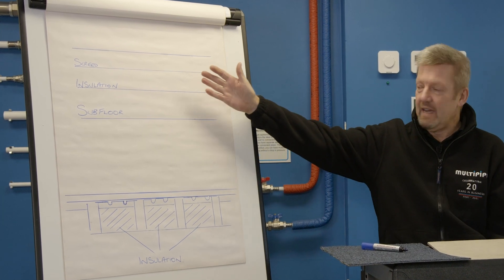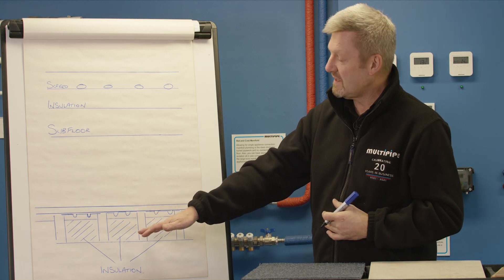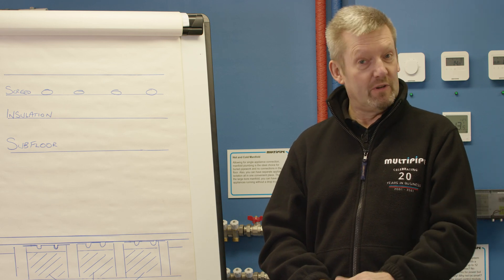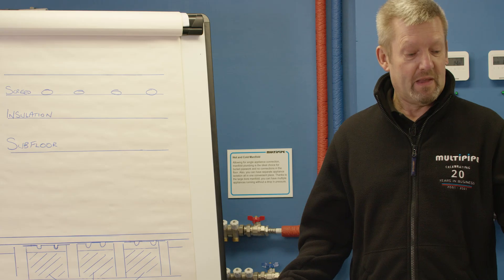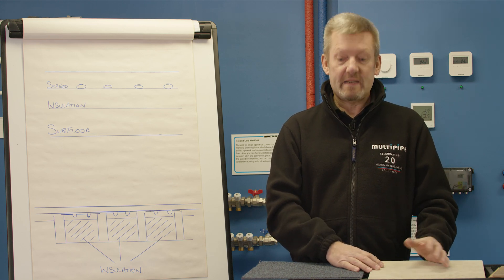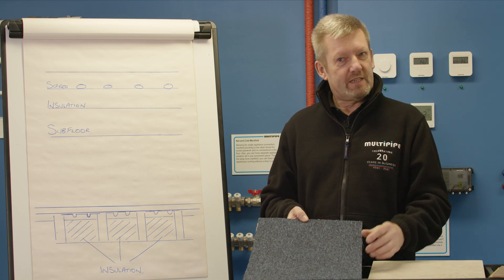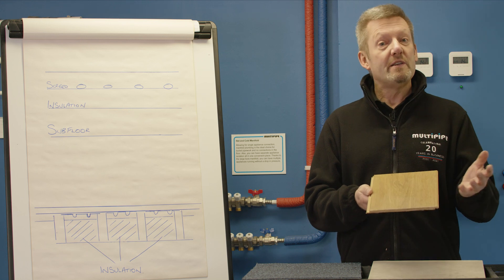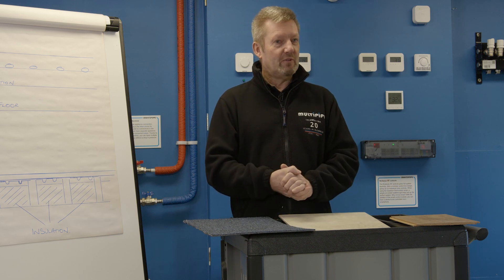How Do Floor Types Affect Your Underfloor Heating System?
for more helpful guides

There are certain ingredients that change the way your underfloor heating system will operate. For example, concrete screed floors will behave differently from others and give you better performance.

It's unusual in the UK to see concrete floors on upper levels or on joisted floors. Aluminium spreader plates are often used on first floors and above. These react differently because you're not heating a thermal mass within the floor.

Because of that, you'll need a higher water temperature flowing through those circuits to achieve a reasonable output of heat to your property.

What you don't want to do is mix different floor constructions from the same underfloor heating system manifold. That's because concrete screed floors react differently versus other floor constructions.

The floor covering that you ultimately choose is another element that’ll greatly affect the underfloor heating system’s performance since coverings will have different thermal resistance levels.

By keeping all these various elements of underfloor heating systems in mind, we can help you choose the best system based on your floor type, whether that be screed floors or something else.